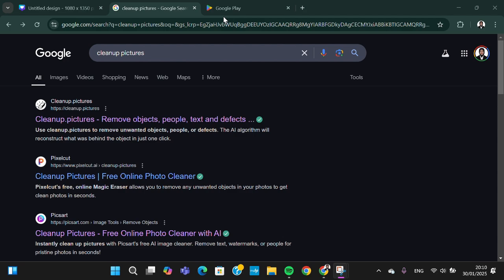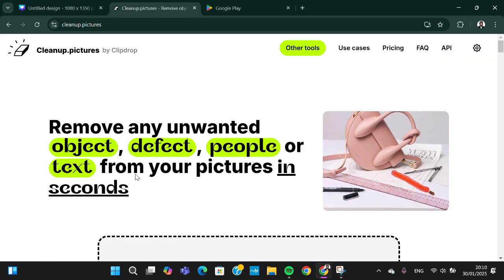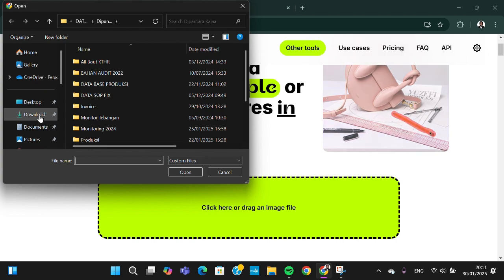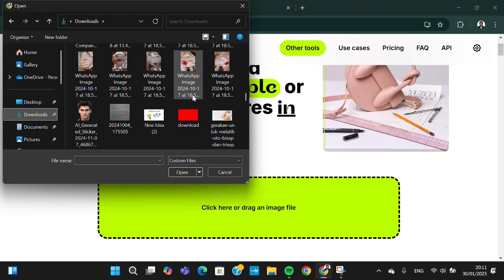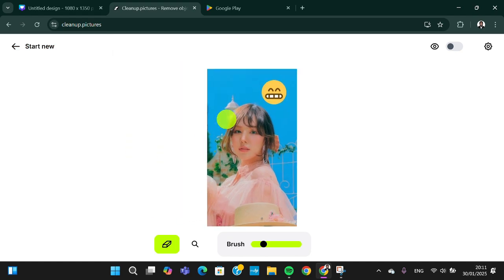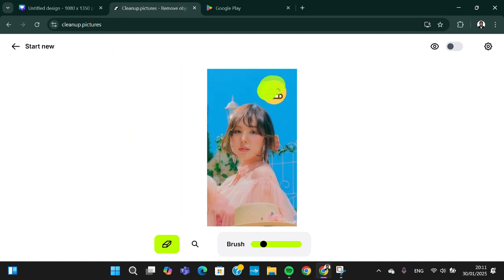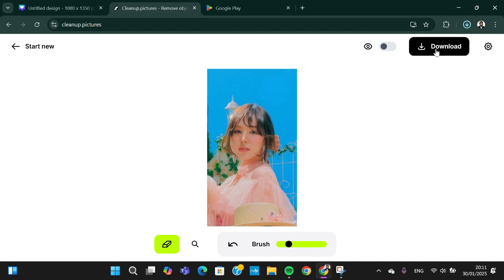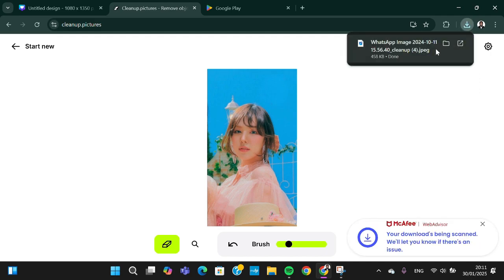🔥 INSIGHTS: How to remove emoji,stickers from photo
Want to clean up your photos and remove emojis or stickers? In this tutorial, I’ll show you how to easily remove unwanted emojis, stickers, and other elements from your photos using simple tools and techniques! Whether you're fixing a picture or just want a cleaner image, this guide will walk you through it step-by-step.